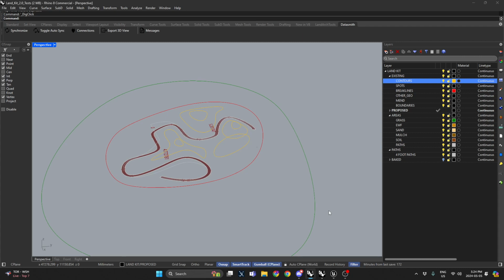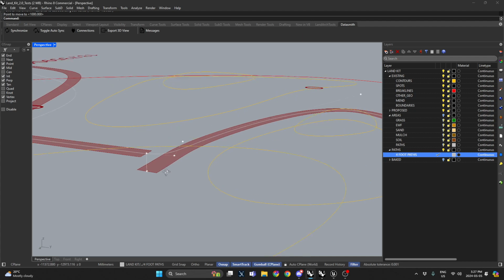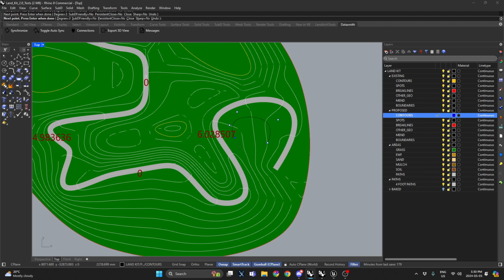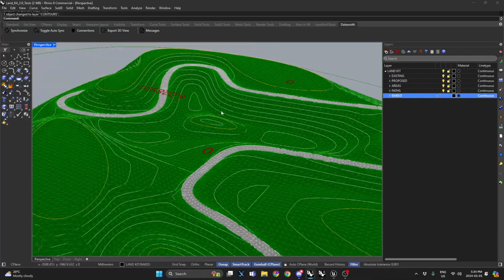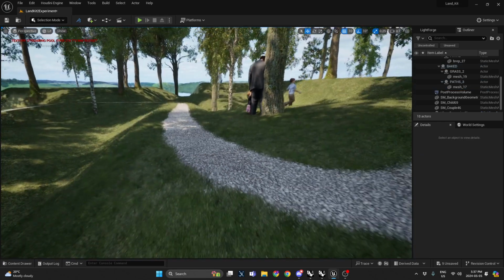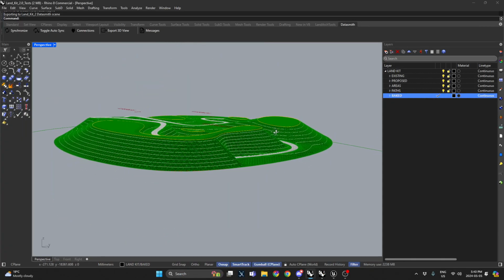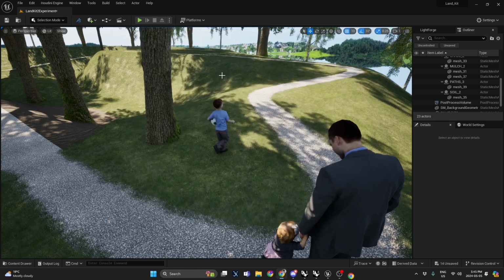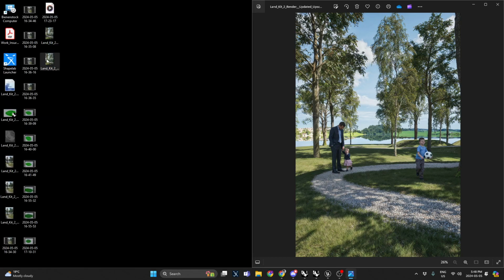Landscape Design With Rhino, Unreal Engine, AI & Land Kit 2.0!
I've recently been experimenting a lot with Land Kit in Rhino/Grasshopper, as well as upscaling renders from Unreal Engine, so this video just shares a little bit of what I've been working on. I'm really just using basic Land Kit tools in this video, but what's perhaps more interesting is the little handy Grasshopper script that I've made which helps me create paths at different grades quite freely, and it works with Land Kit quite seamlessly. I will either make a specific tutorial or I can at least point you in the right direction.